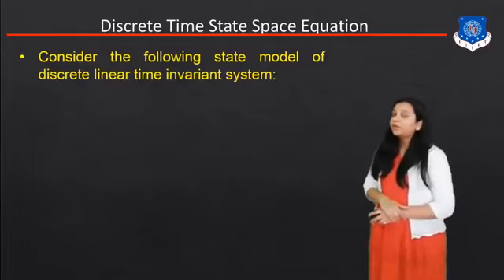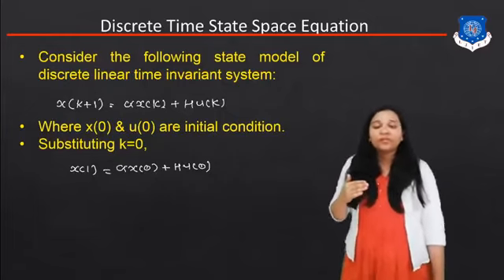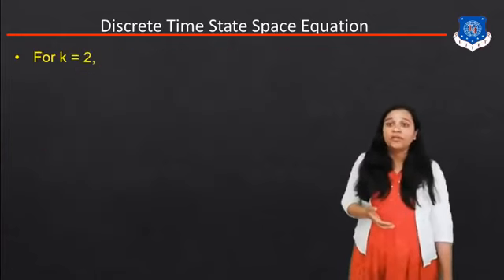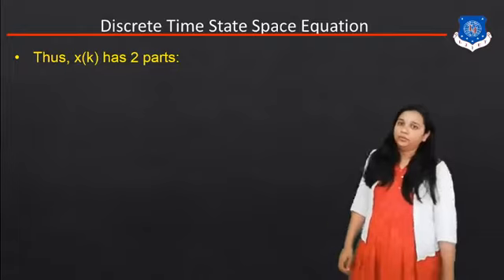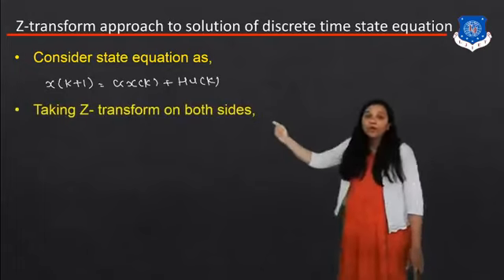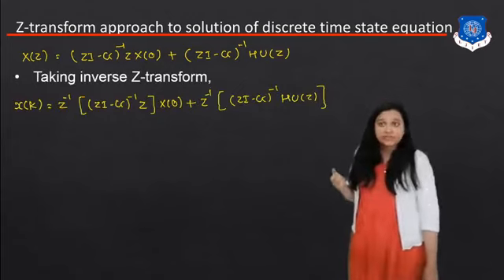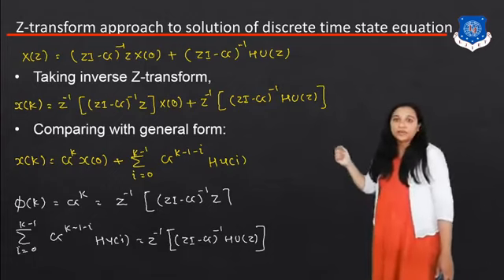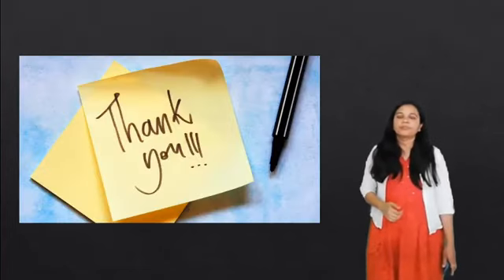ACT_Session 08 discrete time state space equation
what is state space?
write down the state equation in Discrete form.
write down the output equation in Discrete form.
write down the general equation.
write down the x(k) equation.
x(k) depends on ______________
write down the equation of (ZI-G)^-1